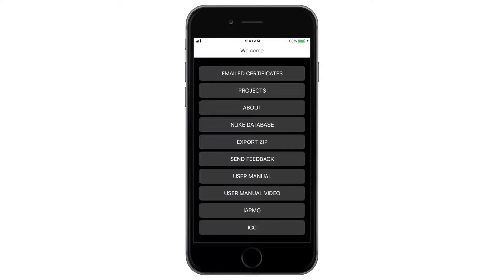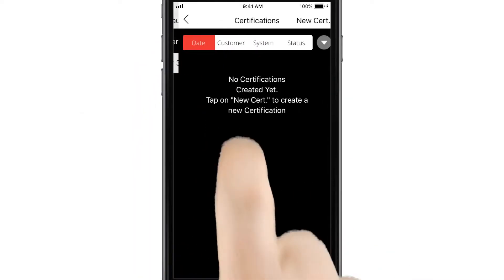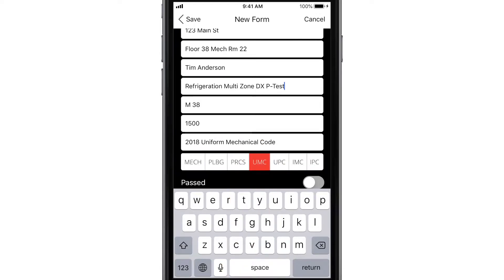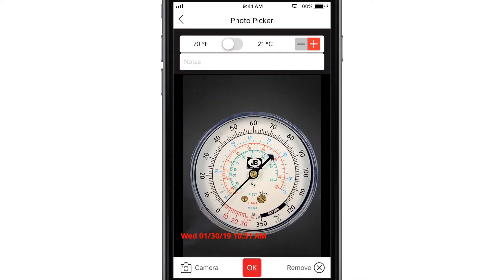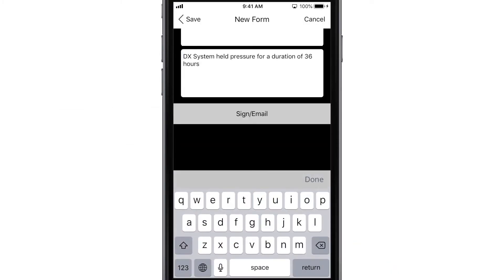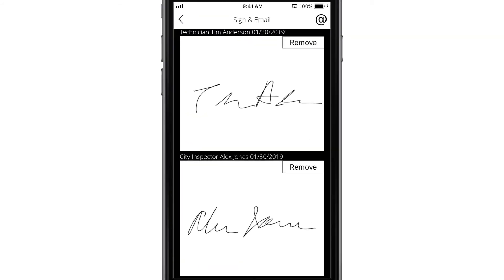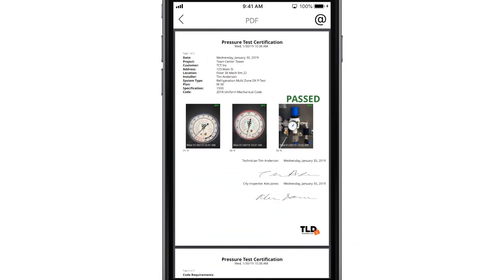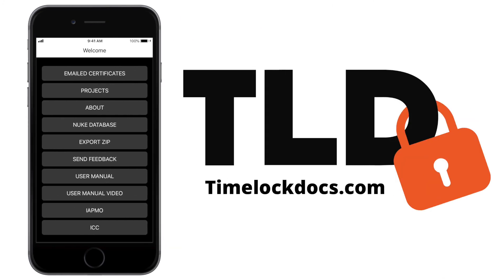TLD Pressure Test App Instruction Video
This video shows how to create and publish plumbing, mechanical, and refrigeration documents for inspections and manufacture commissioning.